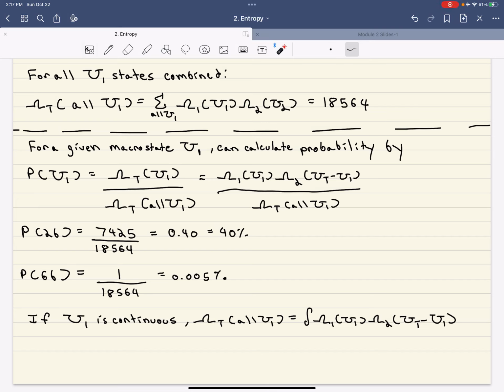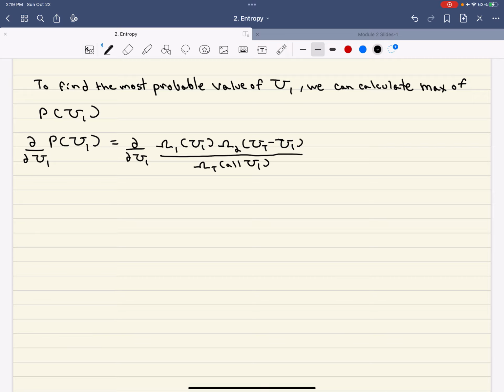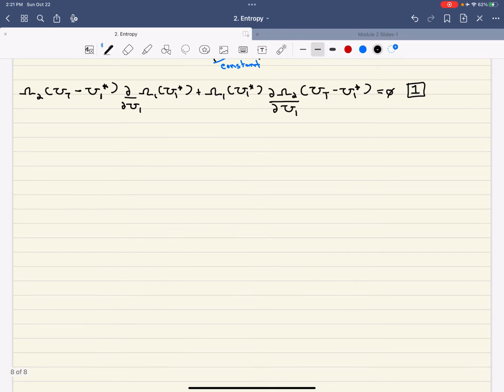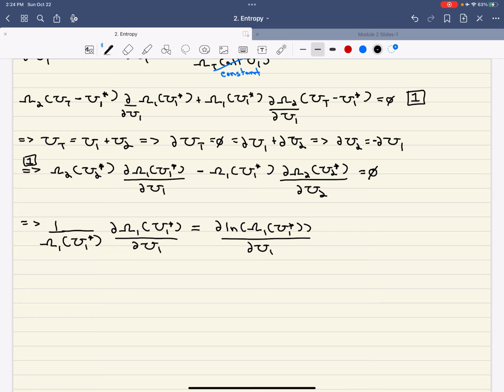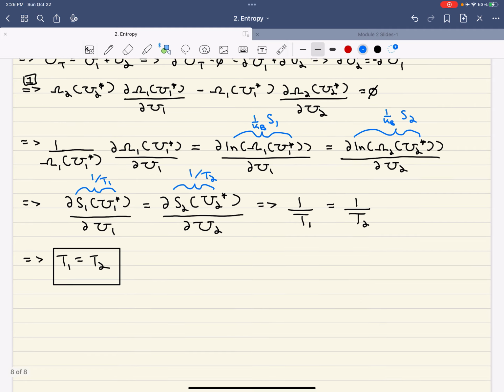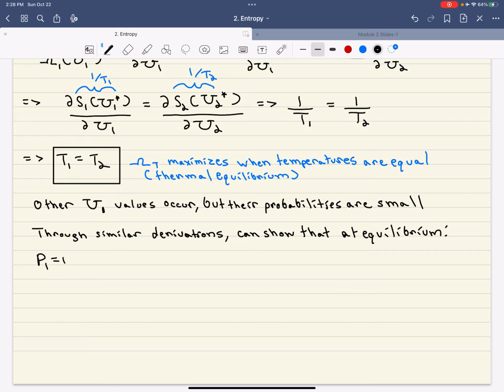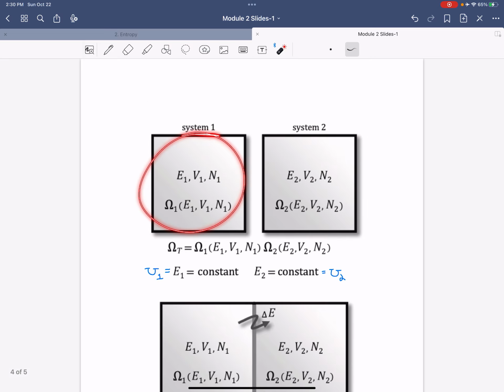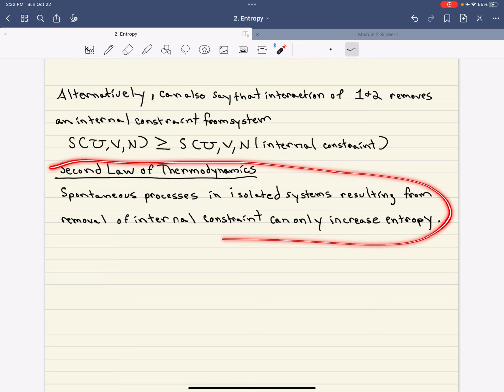22 Thermal Equilibrium Upon Energy Exchange Pt III